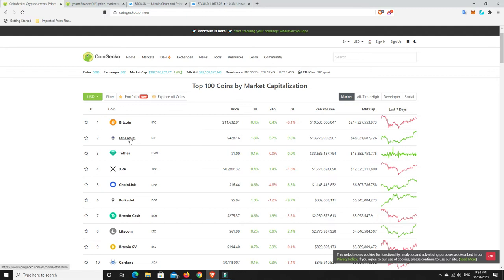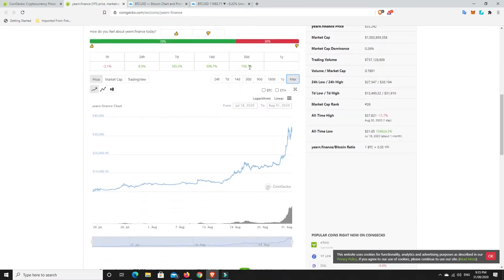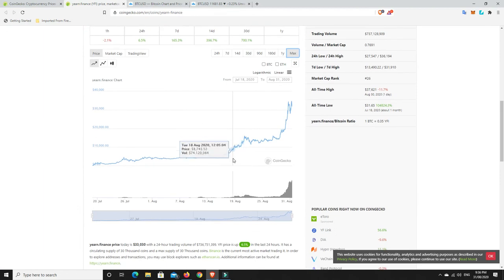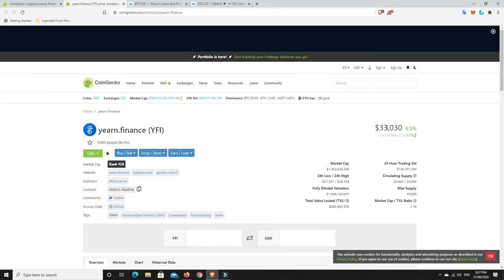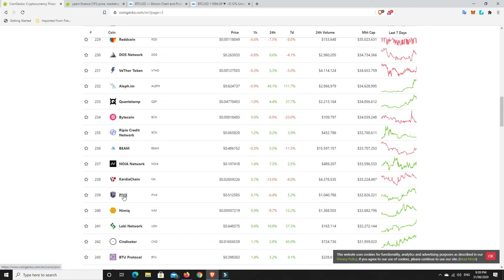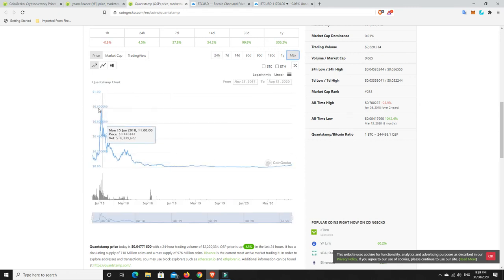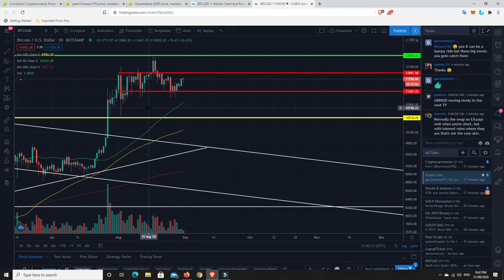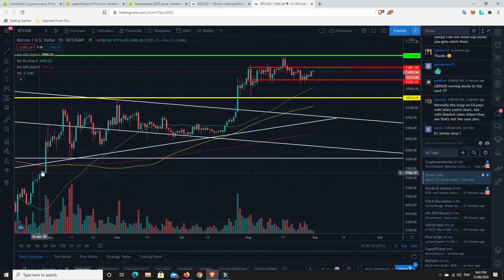What does it take to make $1 Million in Crypto?